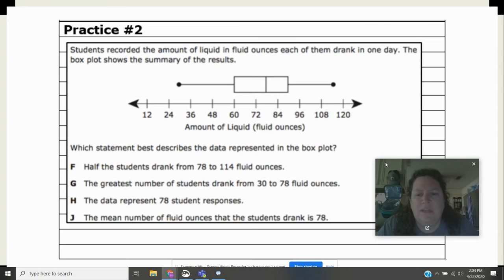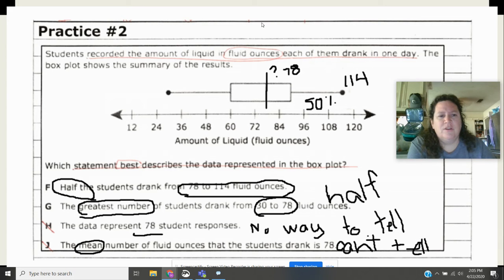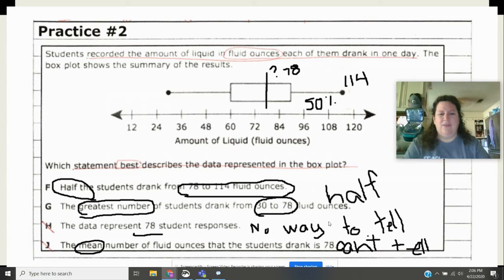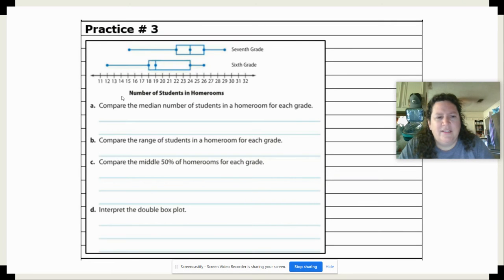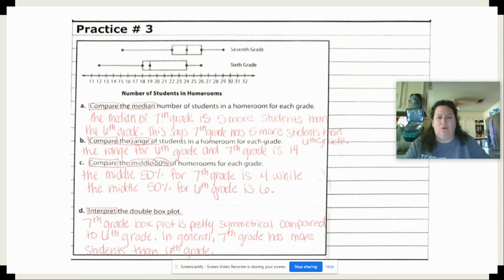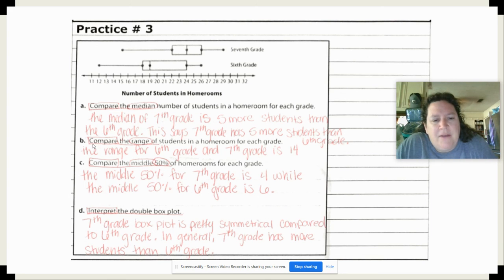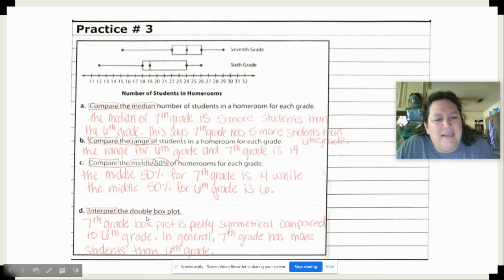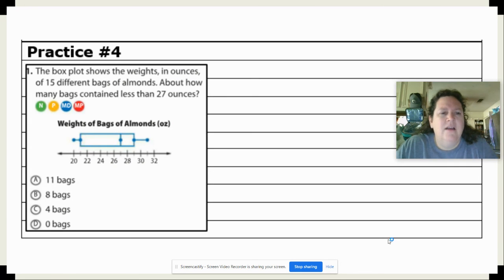box and whisker plot